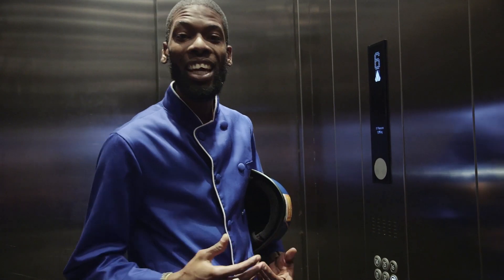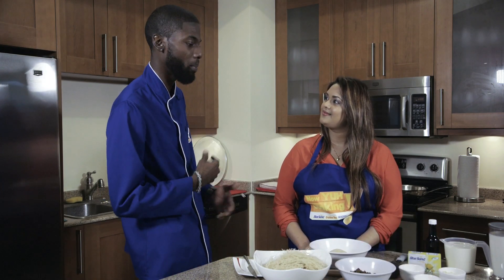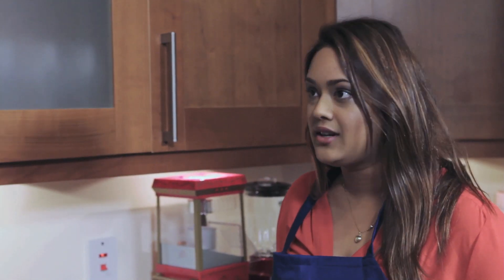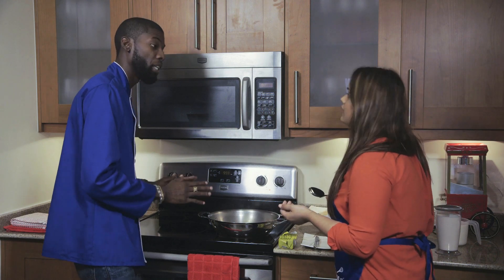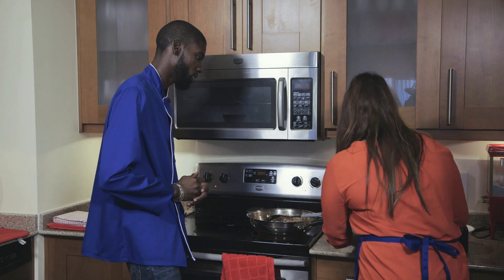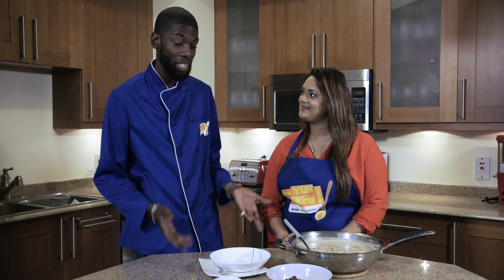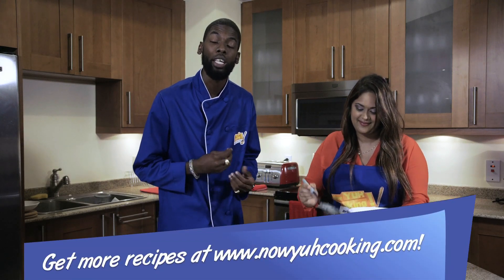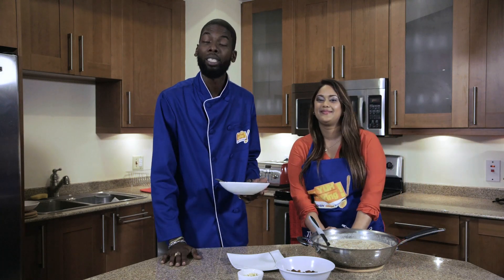Now Yuh Cooking Season 2 Episode 3 - Sweet Sawine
Chef Sunny jumps on his scooter once again to visit the home of Joanna Mohammed to cook up some delicious Sawine for Eid!